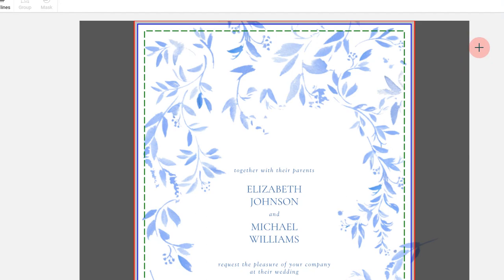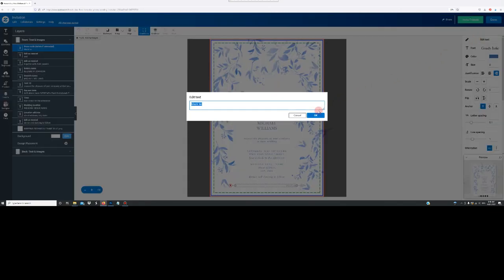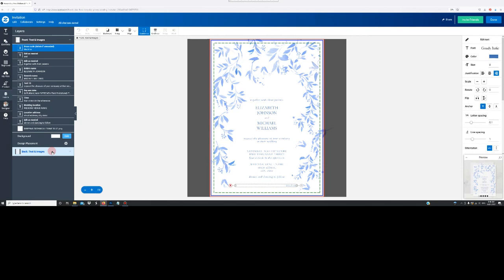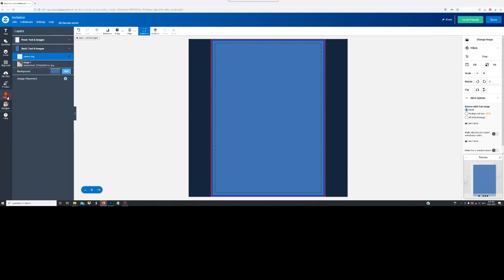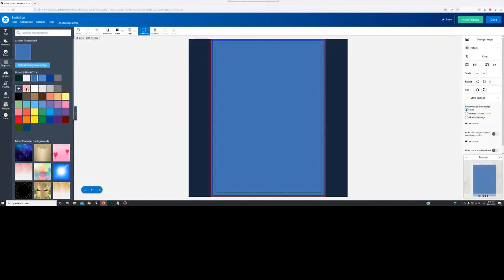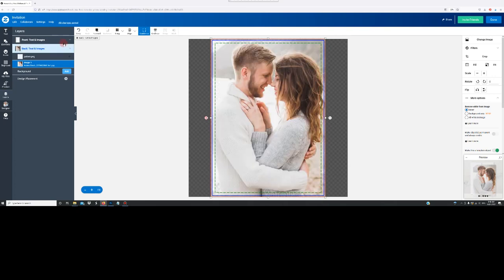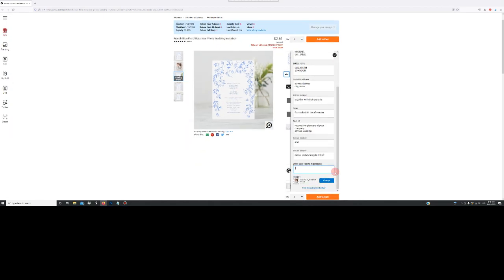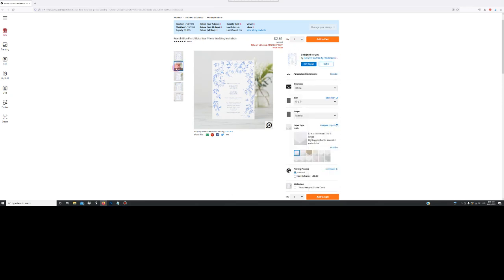HOW TO EDIT MY MULTI BACK CARD DESIGN ON ZAZZLE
My new wedding invitation designs feature 4 different backs you can choose from: a pattern, a photo, a color, or not background at all, allowing the paper to be the hero. In this video, I take you step by step and show you how to choose and personalize each background, as well as a general overview of how to personalize this invitation in the Zazzle Design Editor.